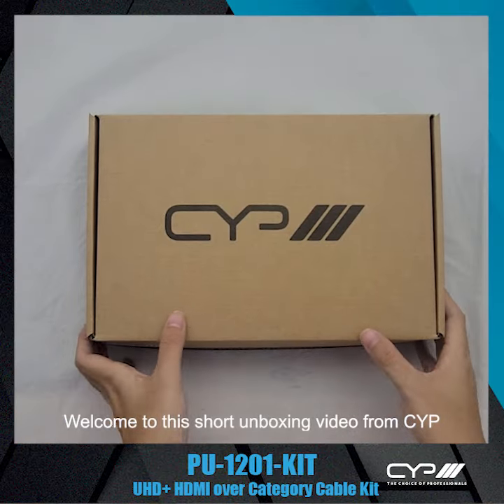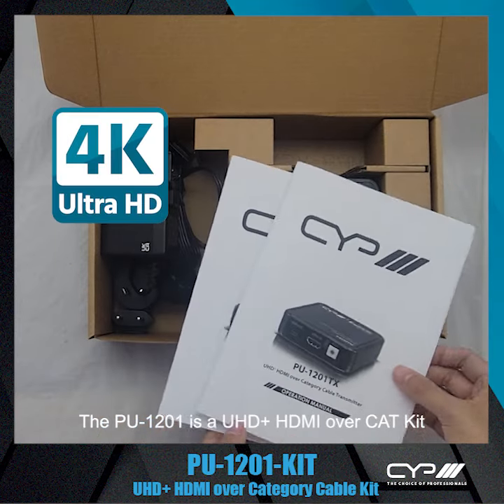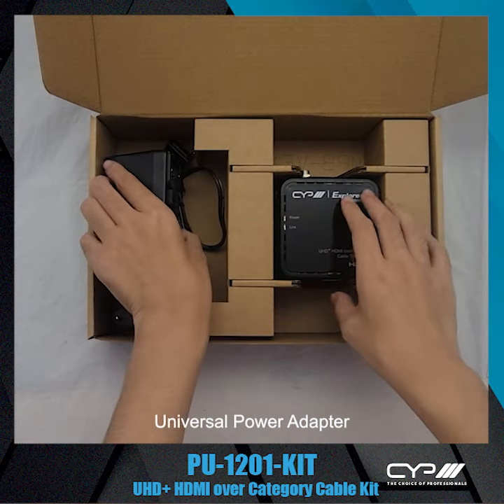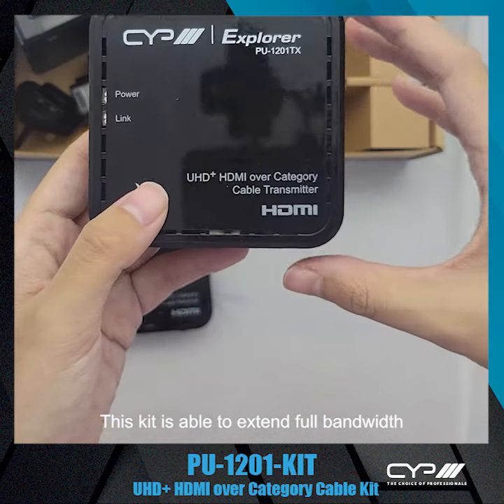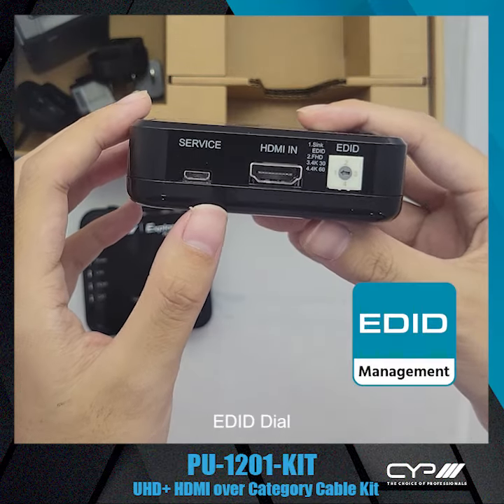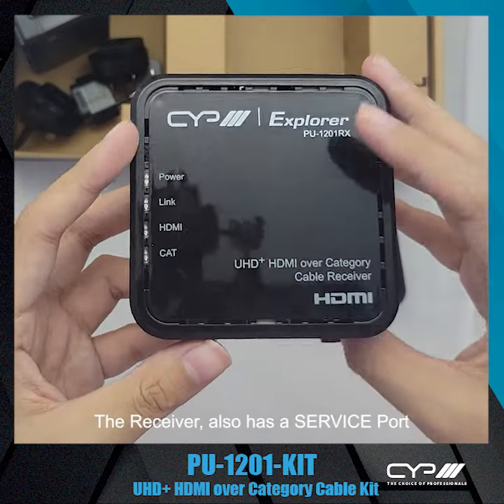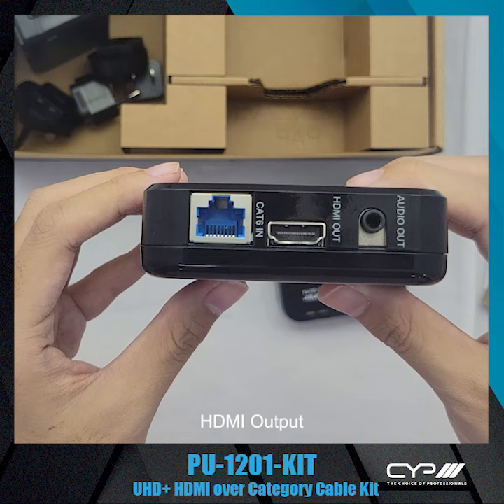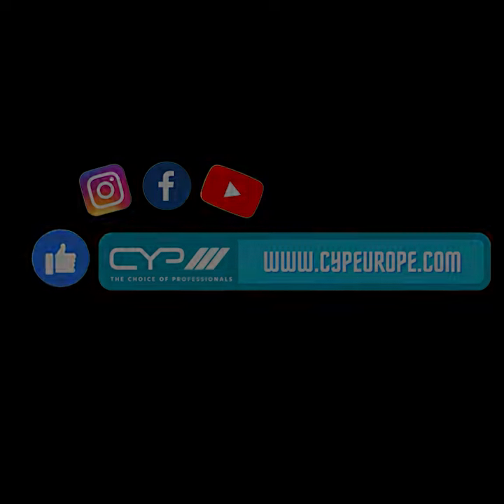PU-1201 Kit - UHD+ HDMI over Category Cable Kit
The UHD+ HDMI over Category Cable Kit is able to extend HDMI signals and receive UHD video and audio signals through a single CAT6/6A/7 network cable. The transmission distance can be up to 60m per segment, allowing the user to cascade the system without signal loss or introducing delay.